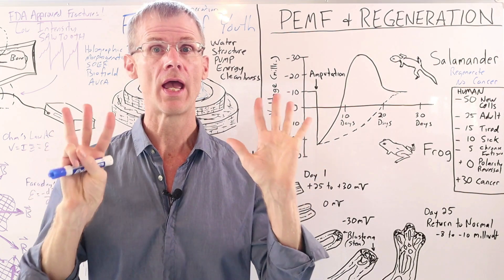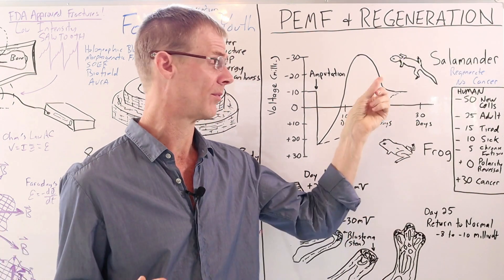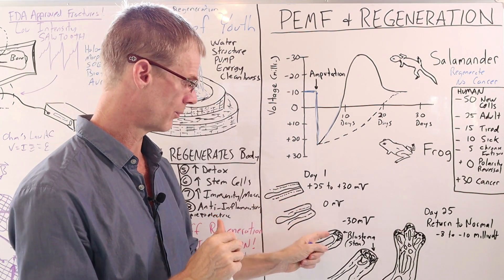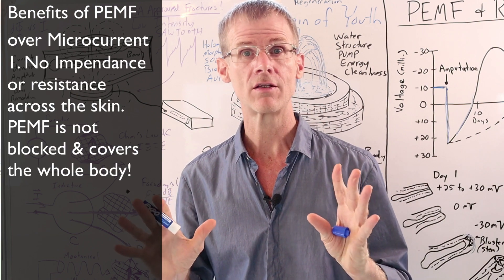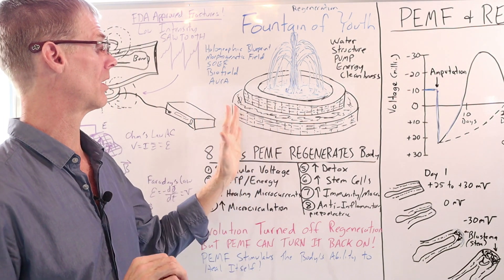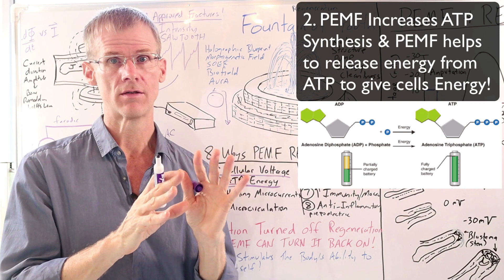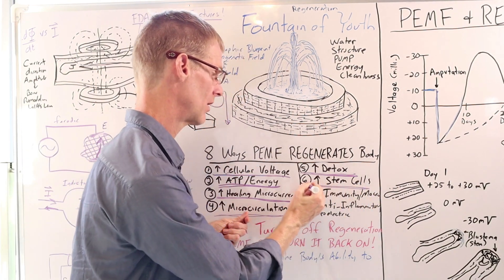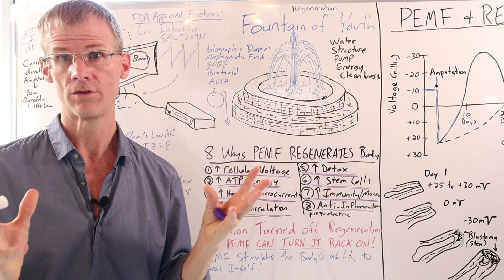8 Ways PEMF can help you regenerate like a SuperHero!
8 Research Proven Ways PEMF Therapy can help YOU to regenerate and TRULY heal your body! This is not just symptomatic relief, though PEMF is great for that too.

In this video we'll first start with the brief history of electrotherapy and its role in regeneration.  Then we'll take a deep look at Robert O Becker's groundbreaking salamander studies and how salamanders hold the KEY to generation!

Then we'll explore 8 research proven ways PEMF can help to regenerate and heal your body. As we'll see it is these 8 factors.

1) PEMF increases cellular voltage and improves the transmembrane potential. Sick and injuries cells need 2x the energy to heal!

2) PEMF has been research proven to increase ATP synthesis in the mitochondria AND PEMF helps to RELEASE the energy from ATP so the body can use that energy to heal.

3) PEMF induces healing currents in the meridians, nerves, tissues and cells. These currents LIKE in the salamander stimulate stem cell production and initiate regeneration.

3) DNA Synthesis and Repair
Pulsing electromagnetic fields have been shown to increase DNA,  mRNA synthesis in bone, and DNA synthesis in cartilage cells.

4) PEMF improves microcirculation in the blood and lymph by increasing Nitric Oxide production.

5) Detoxification/Antioxidants
PEMF Increases Glutathione and Endogenous Antioxidants which helps with Protection and Detox. Also PEMF increases electroporesis which helps the cells to release toxins.

6) PEMF increases Stem cells. PEMF not only helps cells to dedifferentiate back into stem cells, it also helps to program those cells to become new healthy tissue.

7) PEMF Increases Immunity and Macrophage activity. In one study of salamanders in Australia, researchers found that salamanders could NOT regenerate with Macrophages and like macrophage activity and immunity as a KEY factor of healing and regeneration.

8) PEMF is anti-inflammatory - Research shows that inflammation slows down and impedes the healing process.

On Amazon!